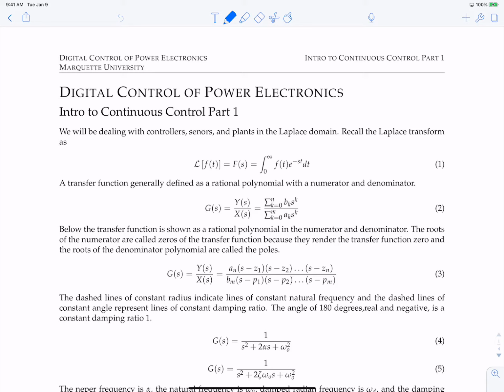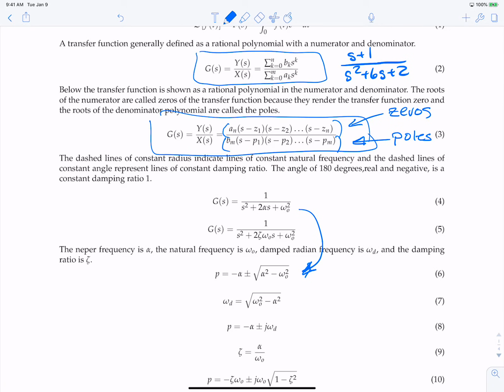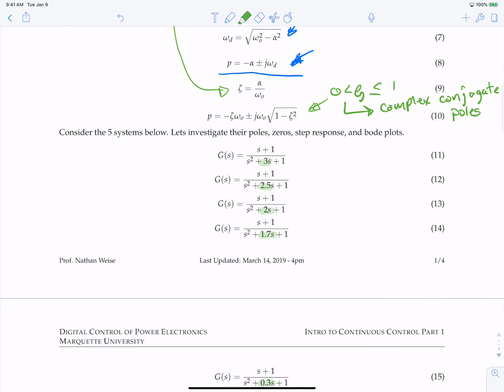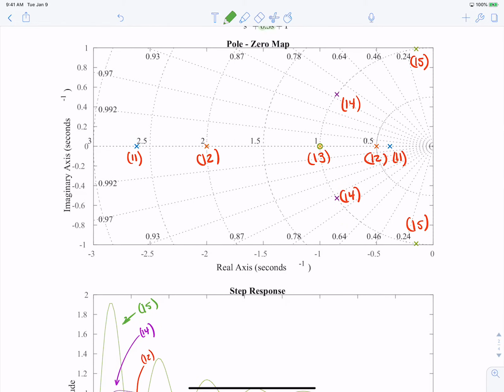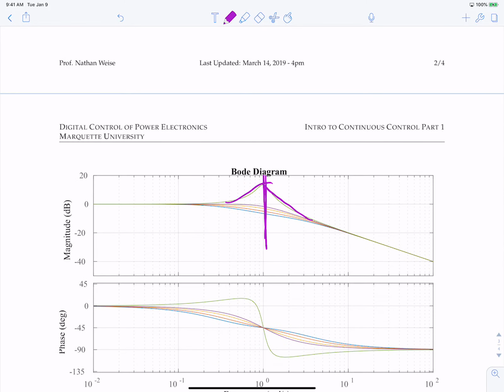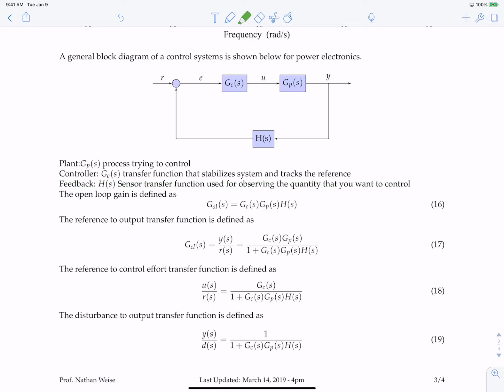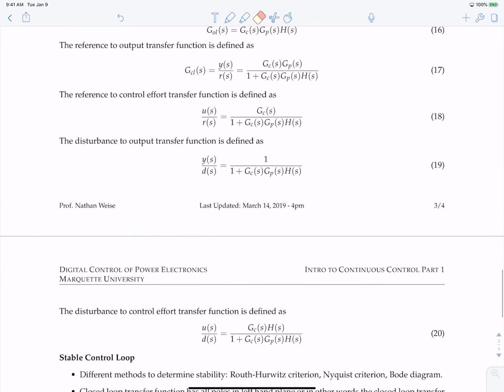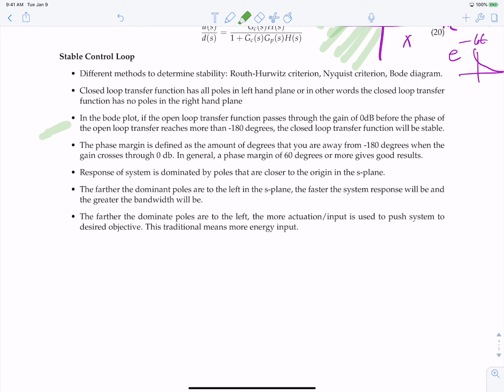Intro to Continuous Control Part 1